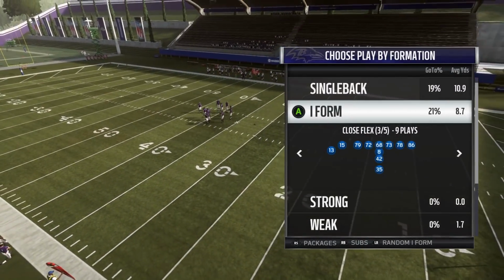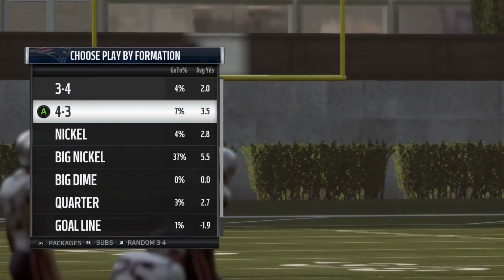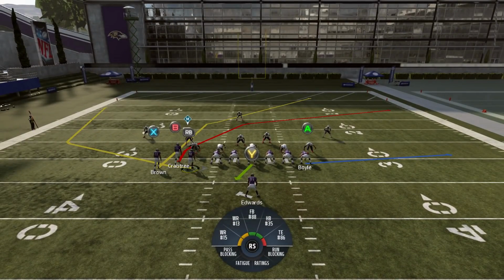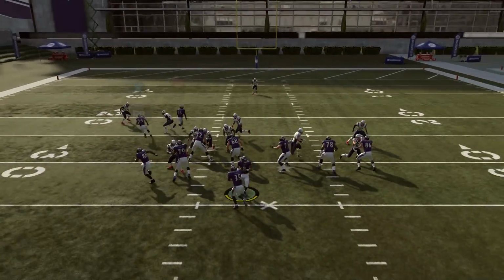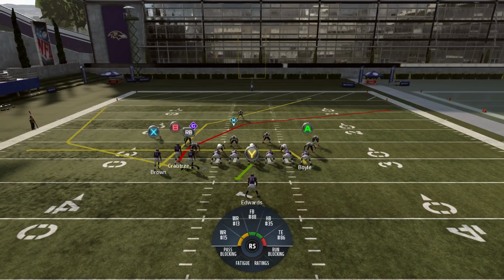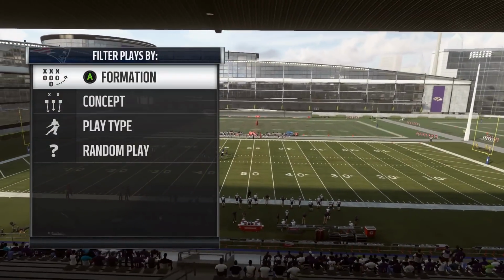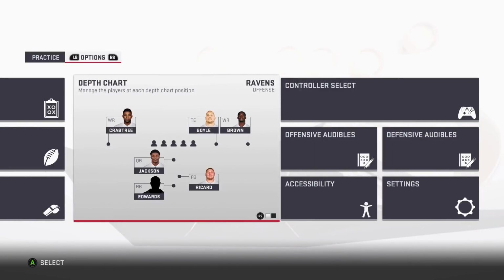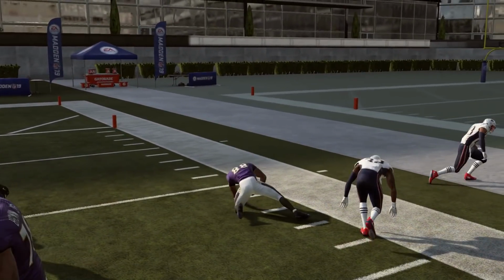OOPS! THE MOST BROKEN GLITCH PASS & RUN MONEY PLAY SCHEME IN MADDEN 19! OFFENSE TIPS & TRICKS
THIS CANT BE FIXED, IT HAS TO BE REMOVED. THE MOST BROKEN MONEY PLAY COMBO IN MADDEN 19

NEW CUSTOM PLAYBOOK EBOOK OUT NOW!

THE PLAYS USED IN THIS VIDEO ARE FROM THE PANTHERS EBOOK

AT MADDENMONEYSHOT.COM